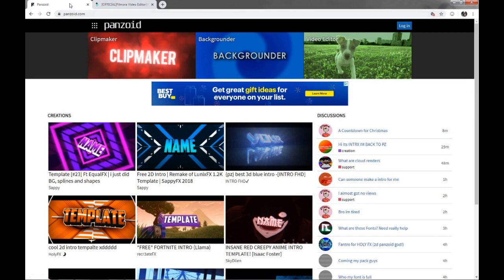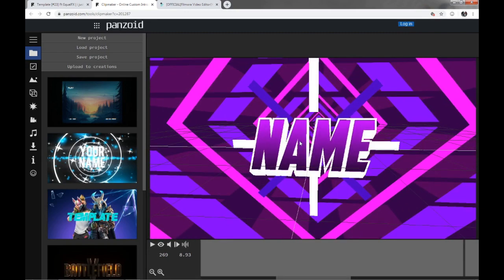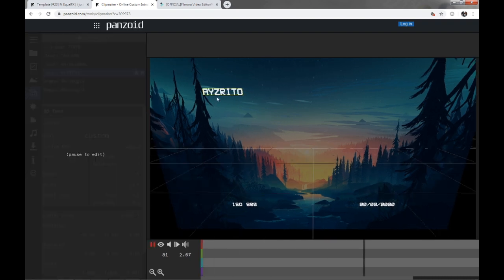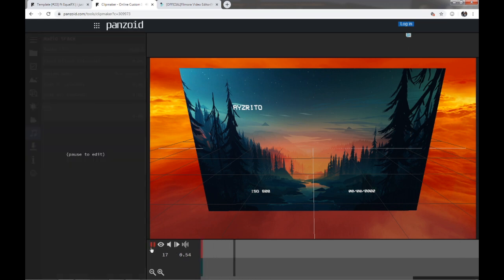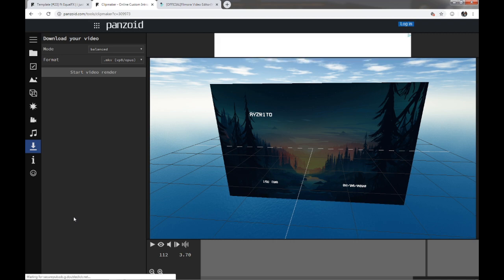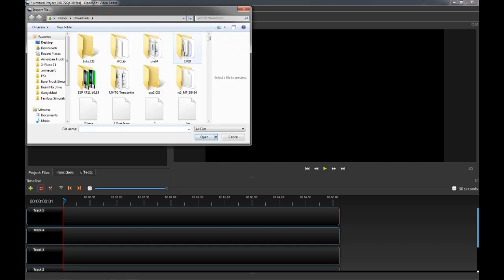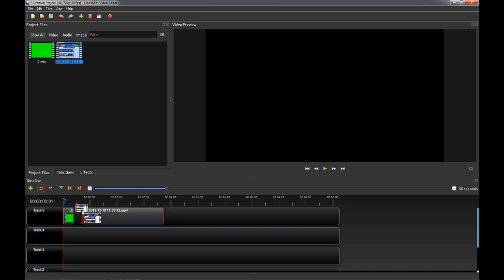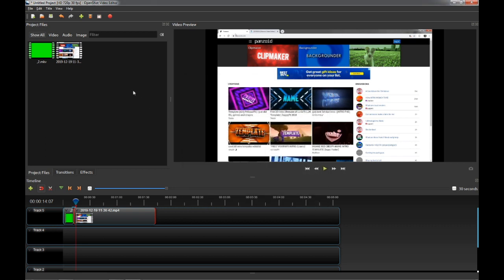How to put your Panzoid intro in your YouTube video (2019 - 2021)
(Streamlabs OBS works too) ((I prefer streamlabs))